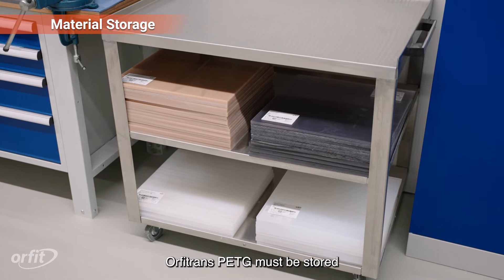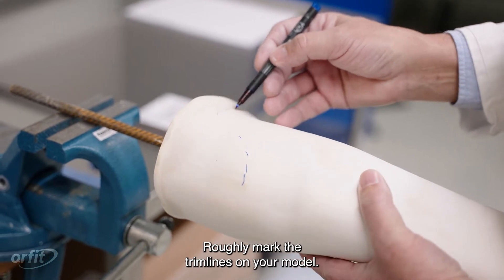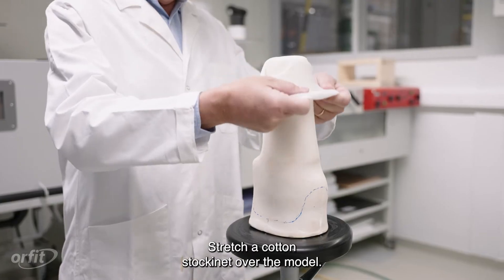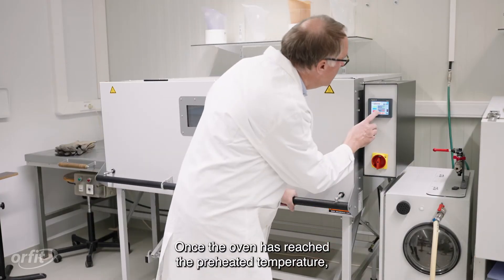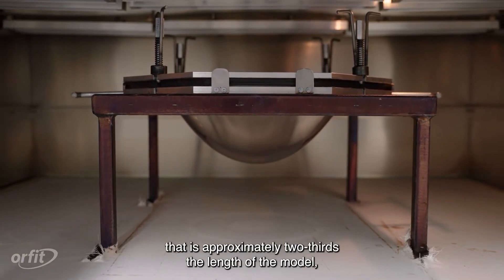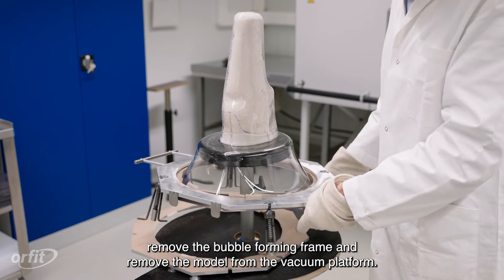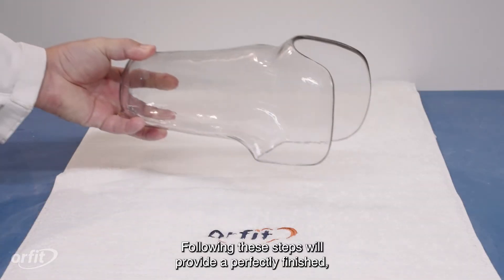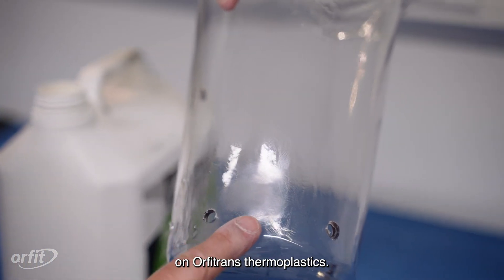Bubble Forming a Test Socket with Orfitrans PETG Video